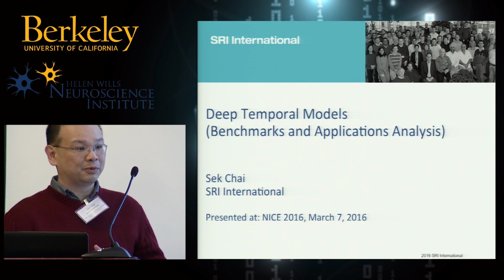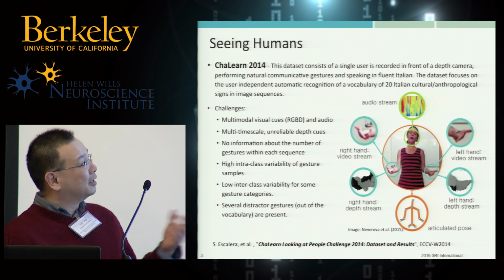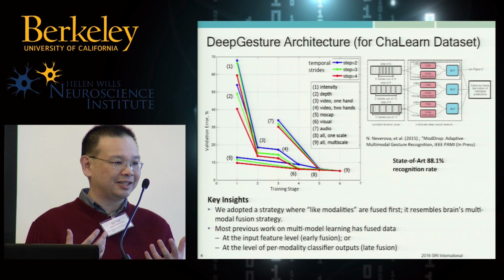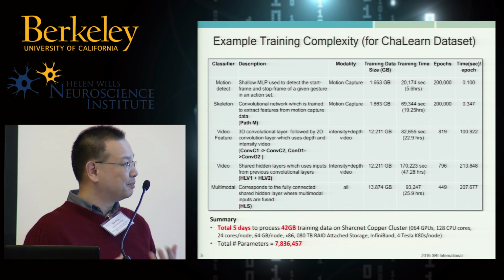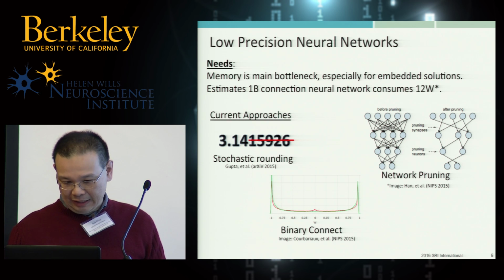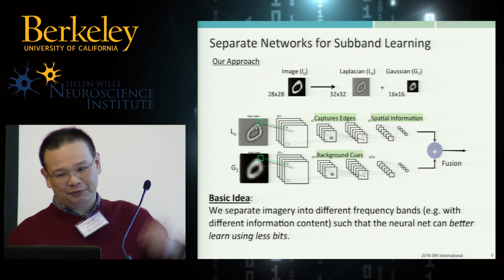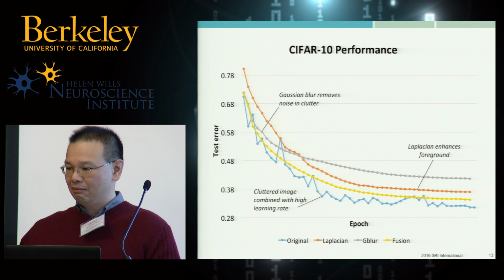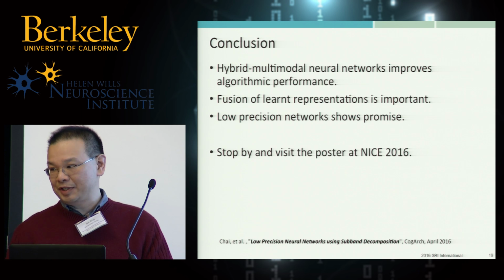NICE2016 - Sek Chai